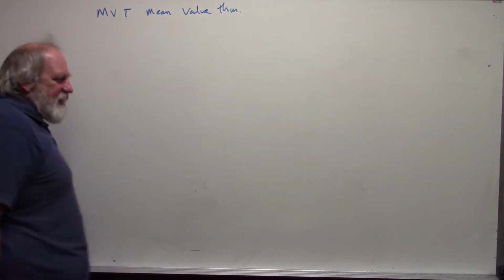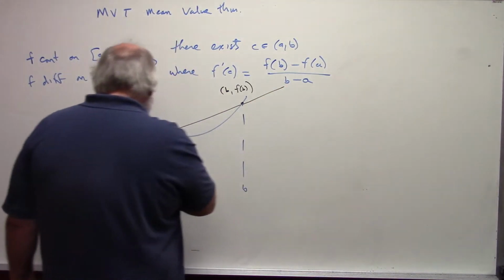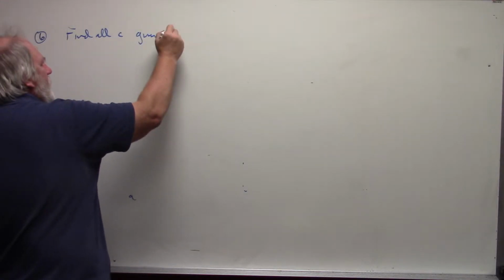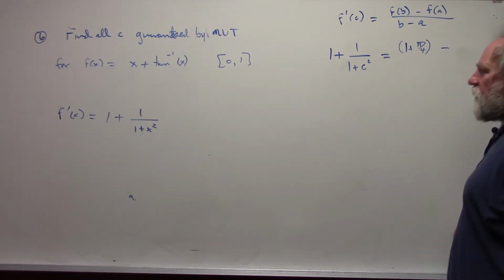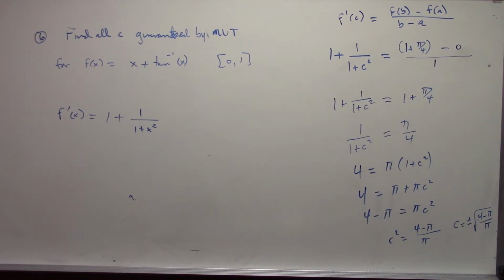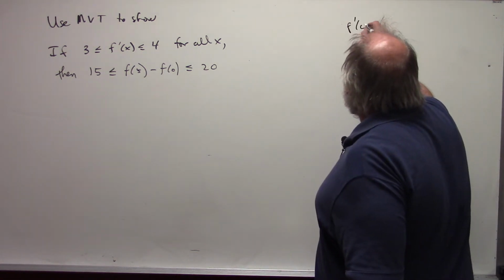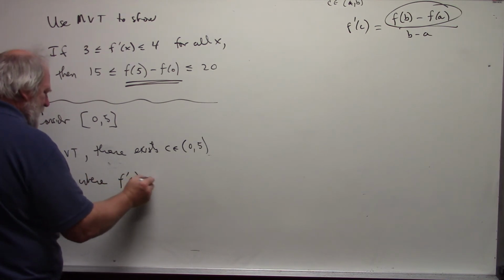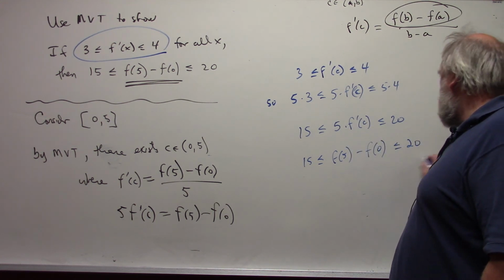Math 131: Mean Value Theorem